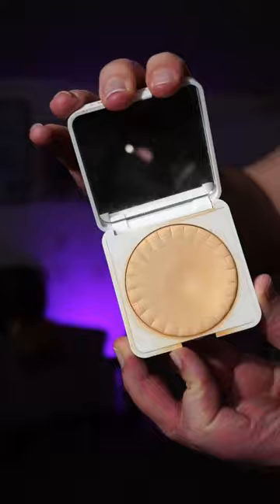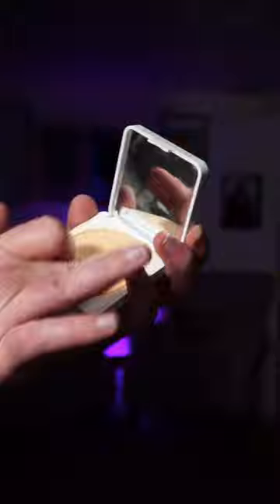perfect blur finishing powder from chantecaille